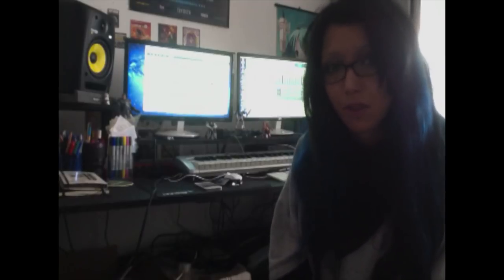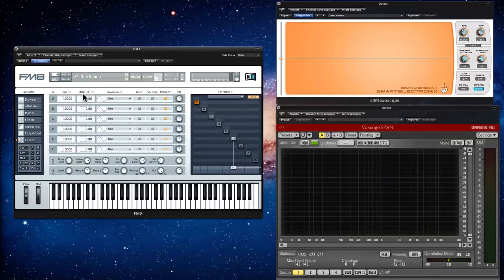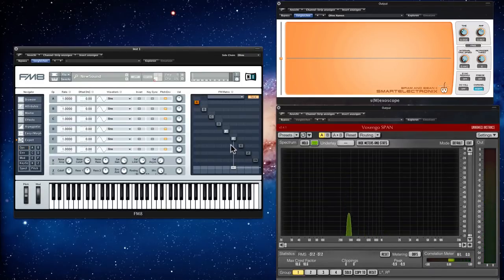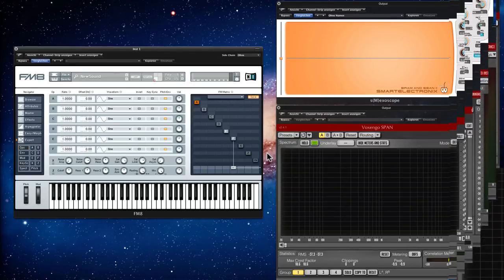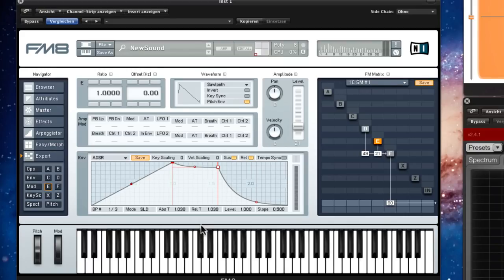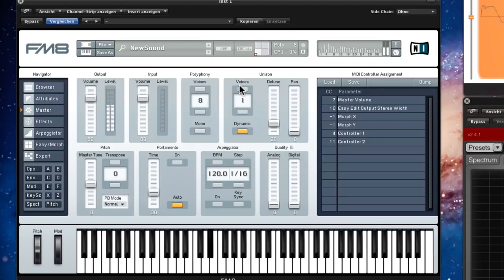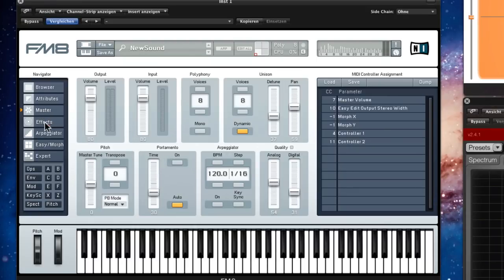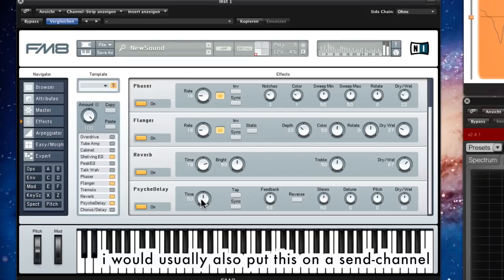Understanding FM Synthesis with FM8!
Please feel free to like, sub or whatever.
& pls excuse my english at some points :P it's not my native language.

(you can also find the song plaiyng in thr intro/outtro here!)